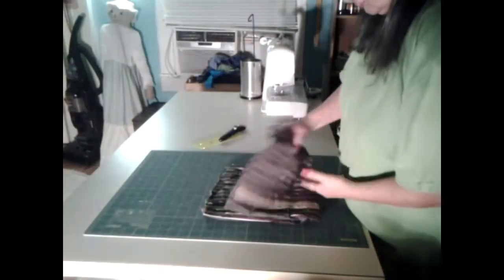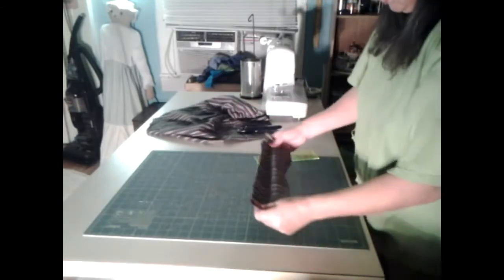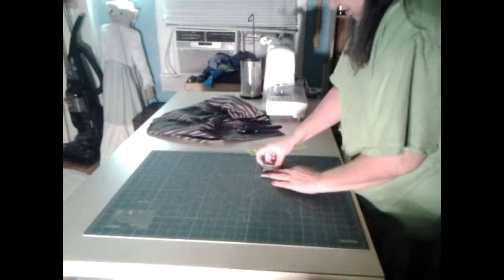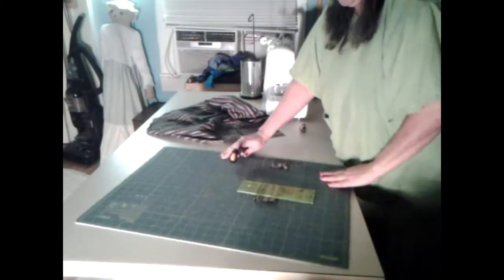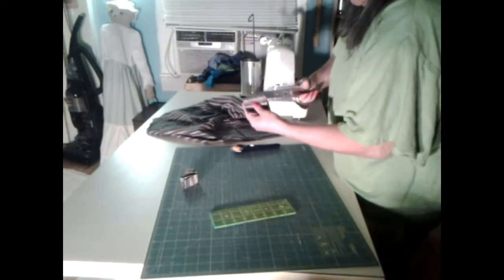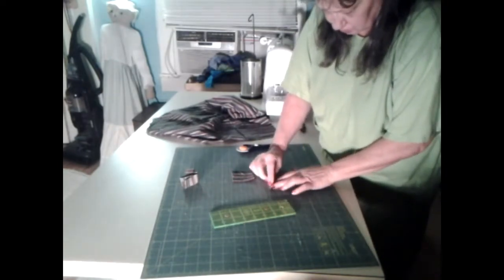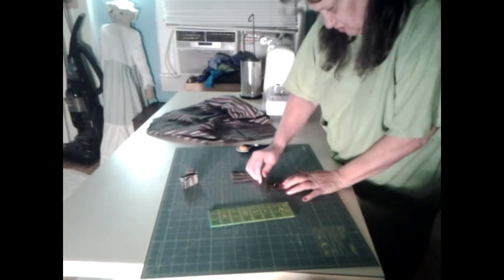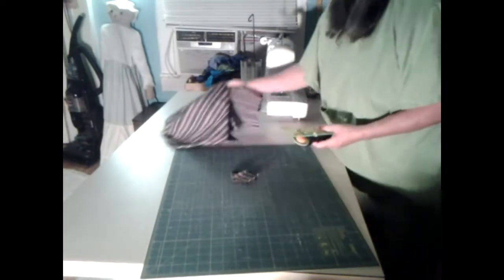Putting magnets on a curtain